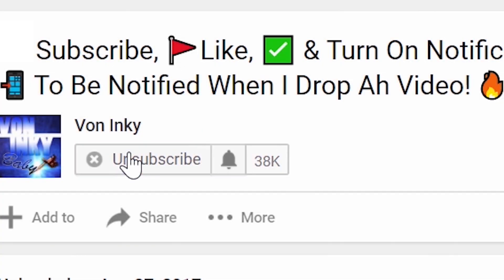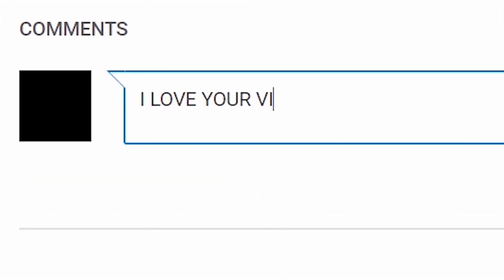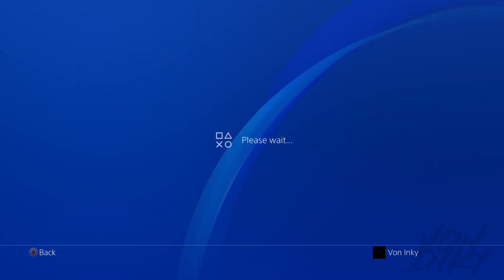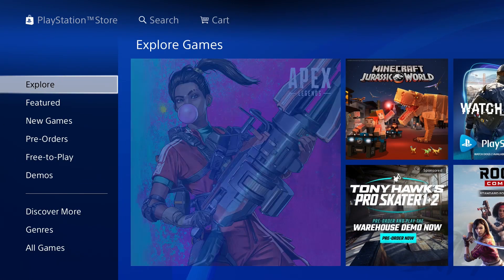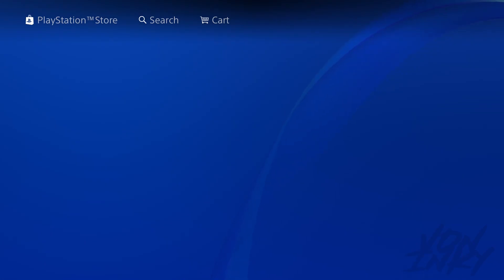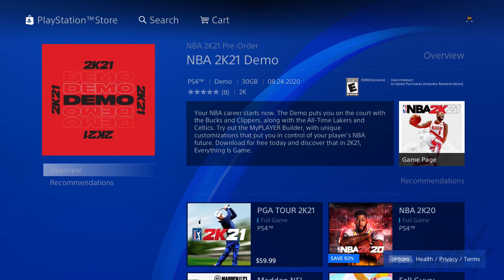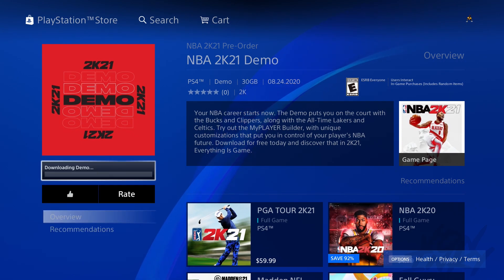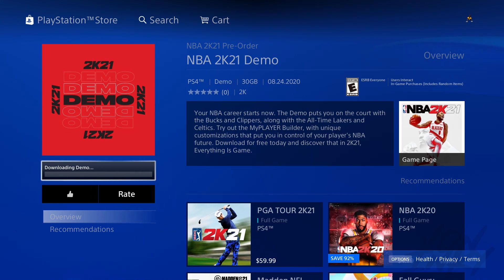HOW TO DOWNLOAD NBA 2K21 DEMO ON PS4 💥🔥🏀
Xbox One Gamertag ☞ Von Inky

VonInkyBaby™